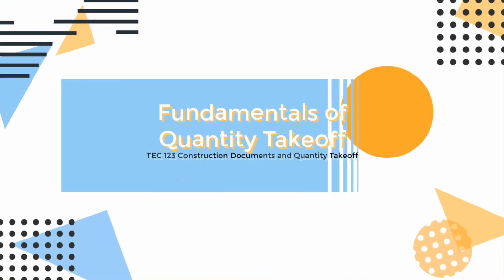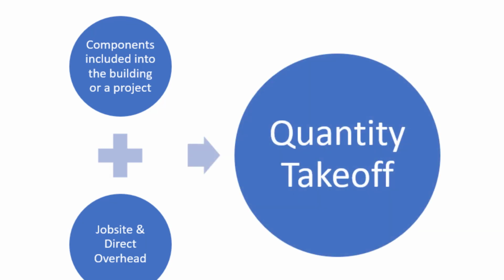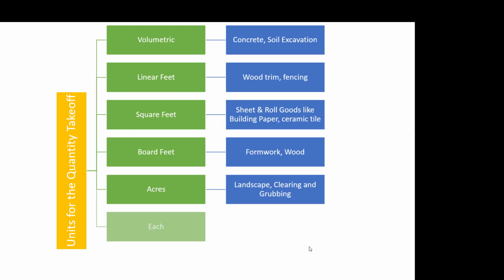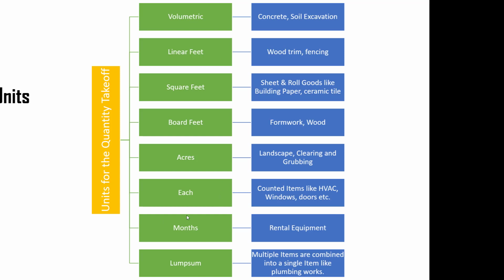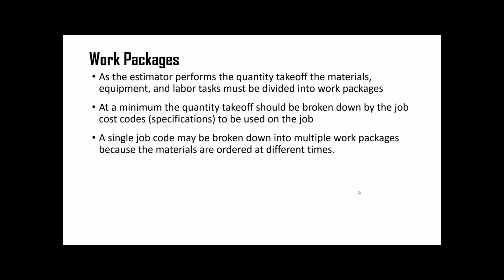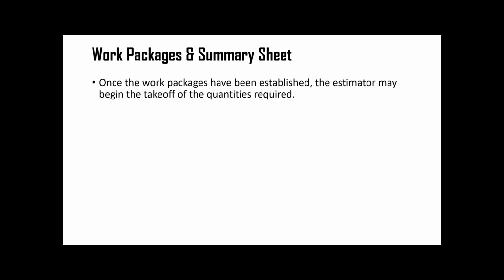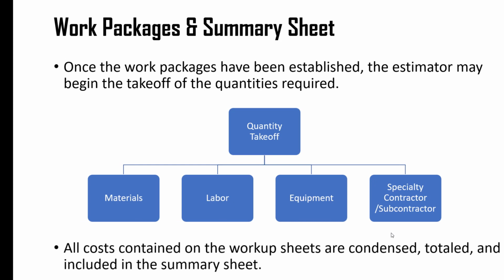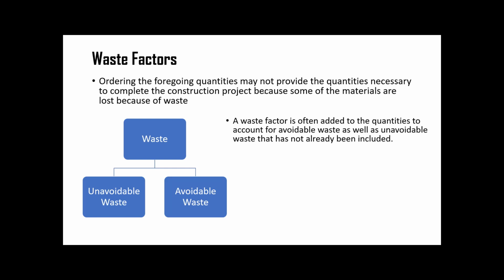Fundamentals of Quantity Takeoff in Estimation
This video describes the fundamentals of takeoff and its role in estimation.